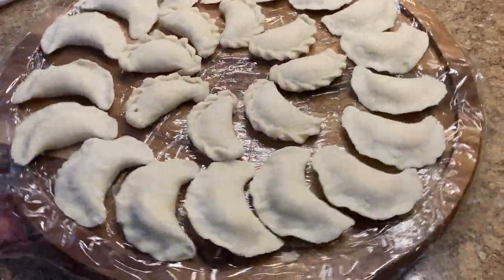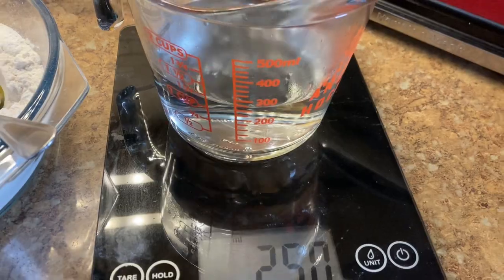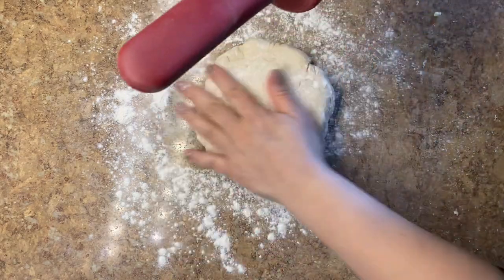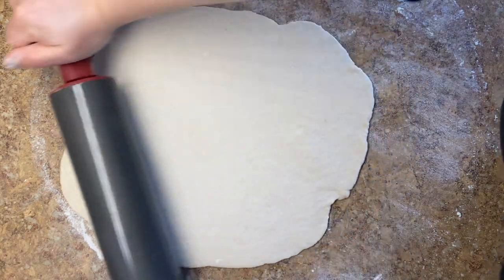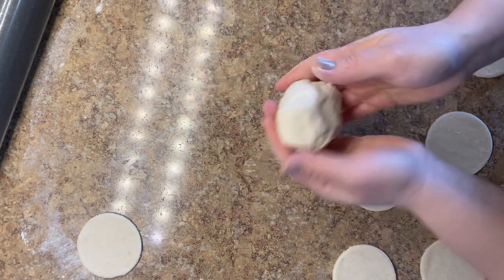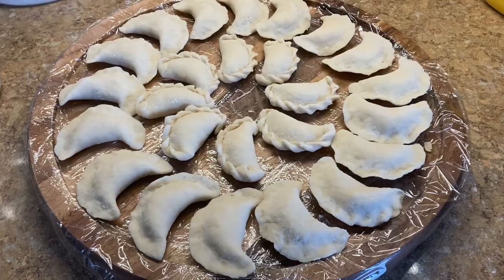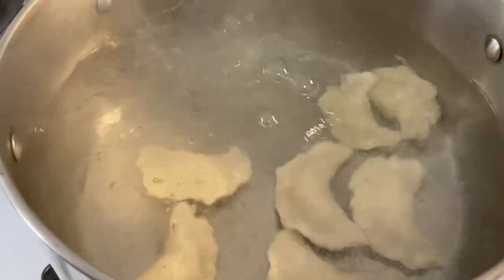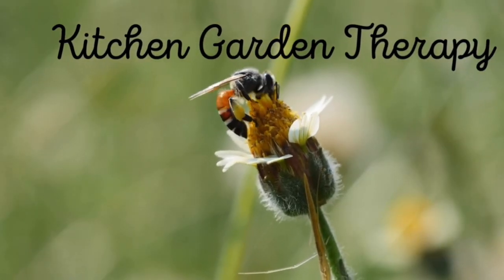Ukrainian Varenyky | No knead Pierogi recipe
Recipe

Dough:
400 g flour
1 tsp salt
1 tbsp vinegar
2 tbsp oil
250 ml boiling water

If you want to make perogie colored, add to your dough 2 tbsp turmeric or Saffron or spinach juice ( reduce the amount of water then).
Mix dry ingredients, add oil, vinegar and hot water, mix with spoon first. Knead dough for 30 seconds and let it rest for 10 min. Roll out, cut circles with a little cup, put your favorite filling in the middle, and fold the circles in half, pressing firmly to glue the dough together. Boil in hot water for 5 min or freeze for later. Serve with caramelized onions.
Fillings: farmers cheese with egg yolk, mashed potatoes with fried onions, fried sauerkraut, or sautéed mushrooms.

Welcome to Kitchen Garden Therapy channel. My name is Slava. Here I share my experience with growing my food from seed and practicing permaculture principles. I am an avid cook and herbalist, love fermenting and canning what I grow. My garden is a very small urban backyard, zone 5b, I am growing in ground, raised beds, cold frame and a little greenhouse. Sometimes gardening is viewed as hard and stressful, my purpose on this channel is to show how therapeutic and rewarding it can be. And how great it is to be at one with nature. I find it to be specifically important in urban areas where people are so alienated from nature. No matter where you live and how much space you have, you can start small and grow together with your garden, eat what you grow and grow what you eat. Hope you find my ideas and experience useful in your gardening journey.